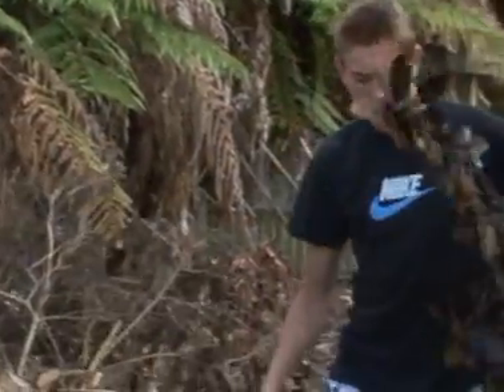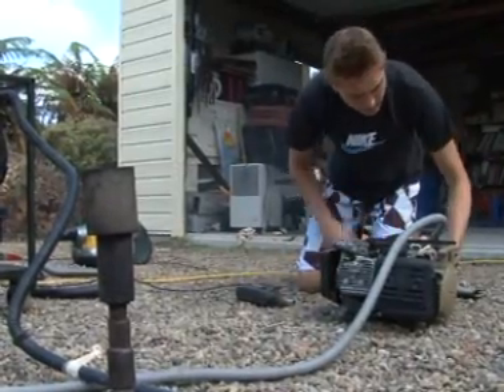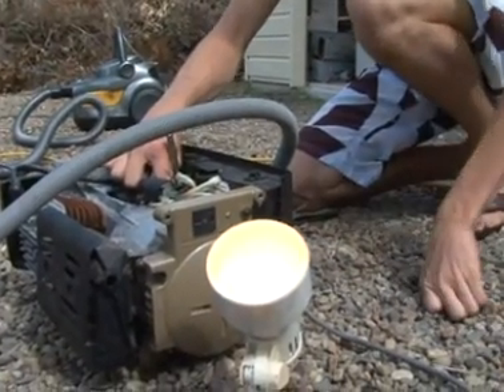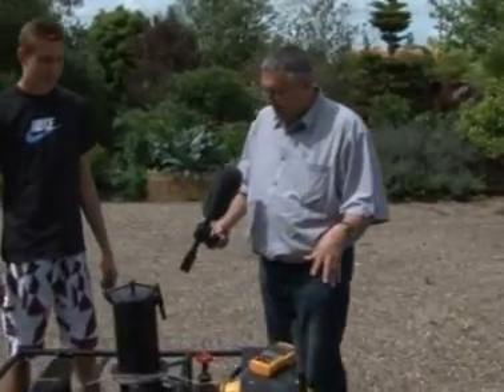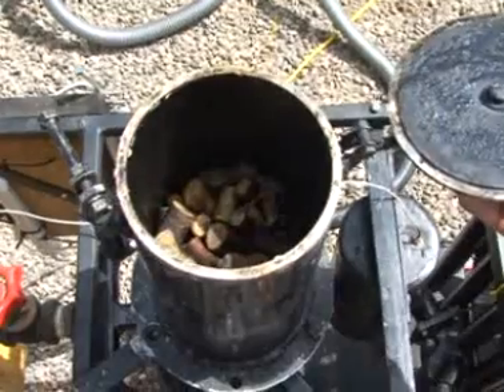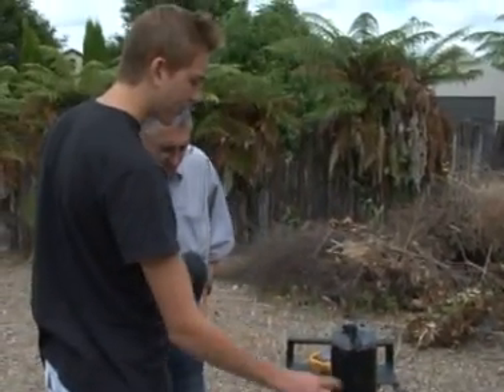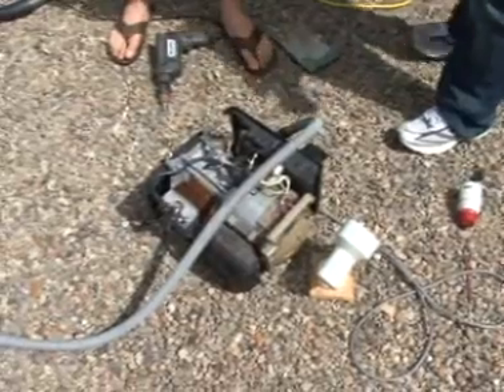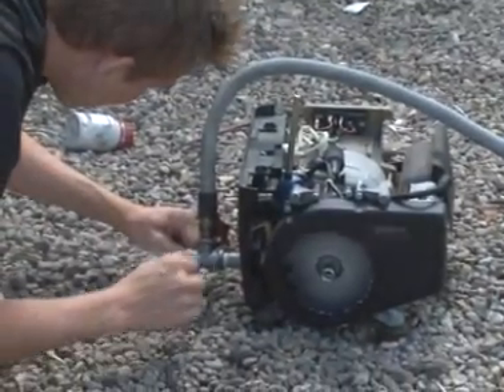Gasifier project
Jake Martin from Cambridge is a teenager with a difference - he's built his own gasifier, a device which turns garden waste into useable electricity - and in an environmentally friendly way.  Jake shows Nzone Tonight's Allan Lee how it works, and how it could change the future. Nzone Tonight is broadcast on Shine TV, Sky digital 111, at 6.30 and 9.30 each weekday evening.